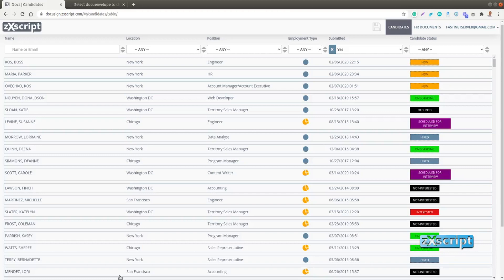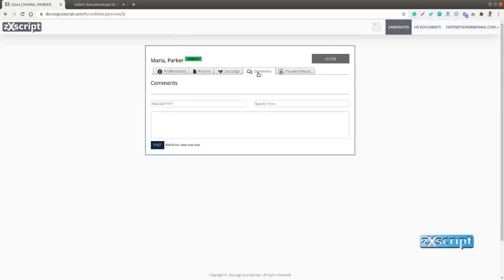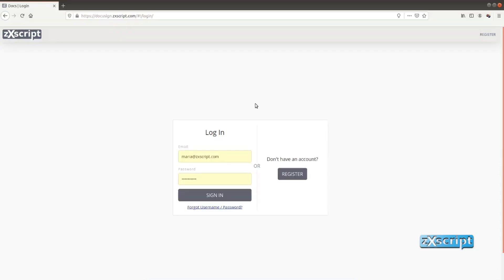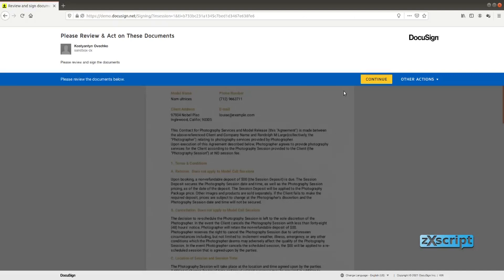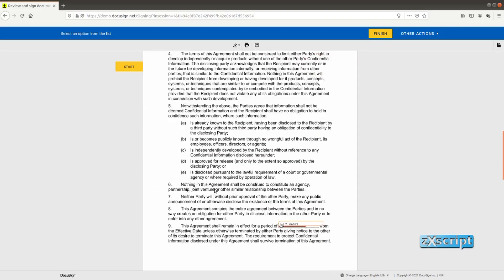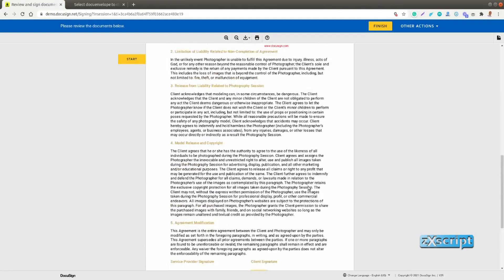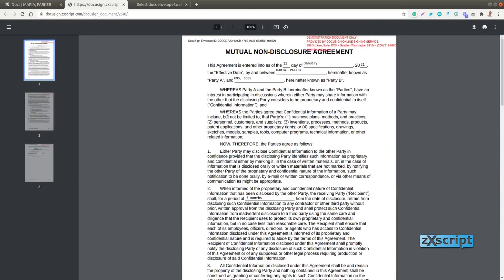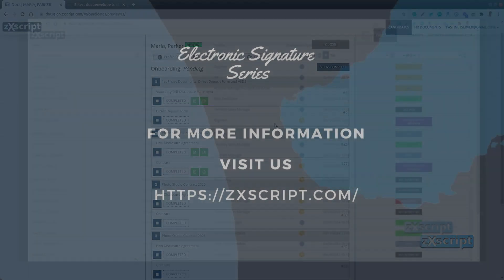Embedding Docusign | Signature Adoption Series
Embedding Docusign into Web application and CRM

Read more our Electronic Signature Adoption blog

HOW TO UNLOCK FROM A DOCUSIGN, SWITCH TO PANDADOC AND PREVENT FUTURE LOCKING :

HOW MANY DOCUMENTS CAN BE SIGNED WITH PANDADOC AND WHY TO USE REQUEST LIMIT MANAGERS: